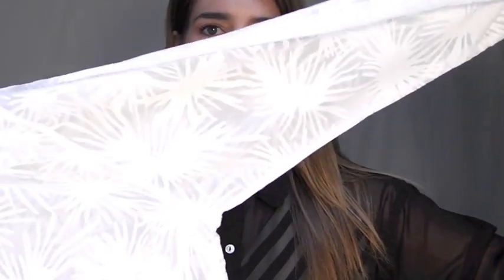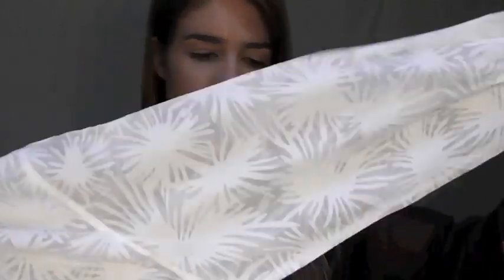Winter Fashion on a Slim Budget